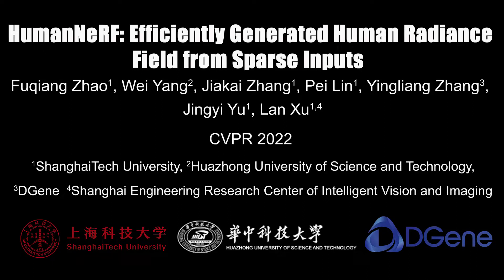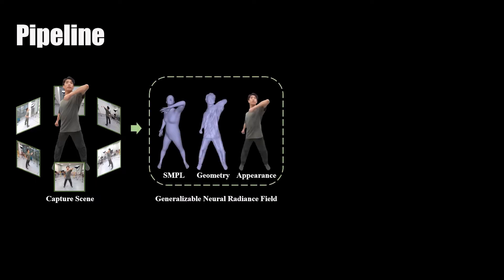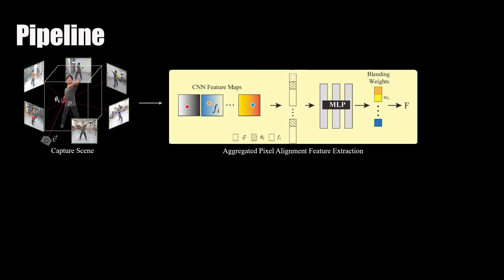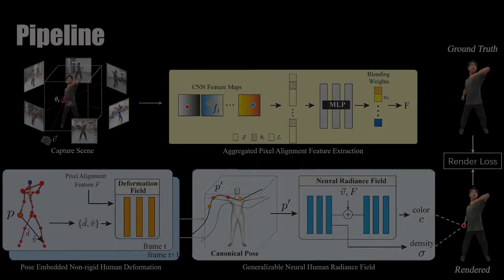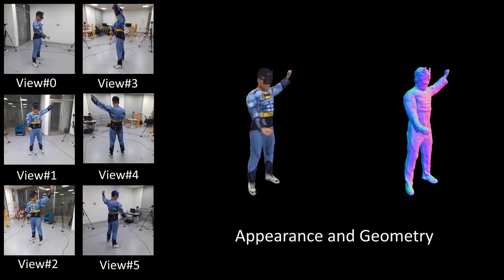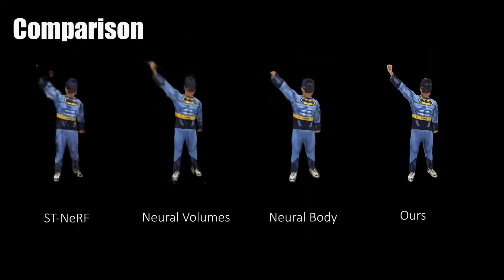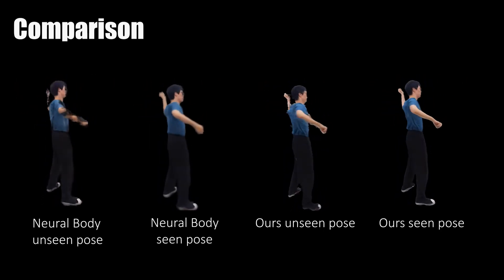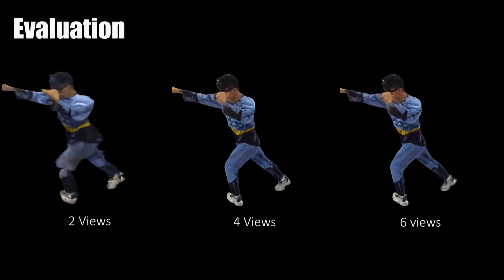[CVPR2022] HumanNeRF: Efficiently Generated Human Radiance Field from Sparse Inputs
Recent neural human representations can produce high-quality multi-view rendering but require using dense multi-view inputs and costly training. They are hence largely limited to static models as training each frame is infeasible. We present HumanNeRF - a neural representation with efficient generalization ability - for high-fidelity free-view synthesis of dynamic humans. Analogous to how IBRNet assists NeRF by avoiding per-scene training, HumanNeRF employs an aggregated pixel-alignment feature across multi-view inputs along with a pose embedded non-rigid deformation field for tackling dynamic motions. The raw HumanNeRF can already produce reasonable rendering on sparse video inputs of unseen subjects and camera settings. To further improve the rendering quality, we augment our solution with in-hour scene-specific fine-tuning, and an appearance blending module for combining the benefits of both neural volumetric rendering and neural texture blending. Extensive experiments on various multi-view dynamic hu-
man datasets demonstrate the effectiveness of our approach in synthesizing photo-realistic free-view humans under challenging motions and with very sparse camera view inputs.

Fuqiang Zhao, Wei Yang, Jiakai Zhang, Pei Lin, Yingliang Zhang, Jingyi Yu, Lan Xu,
HumanNeRF: Efficiently Generated Human Radiance Field from Sparse Inputs,